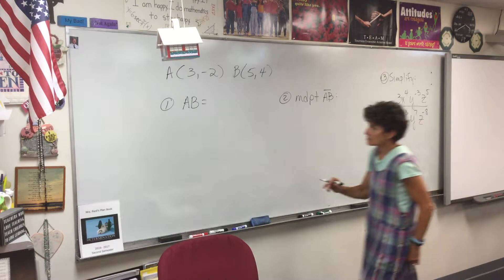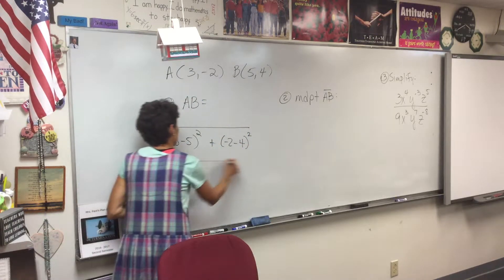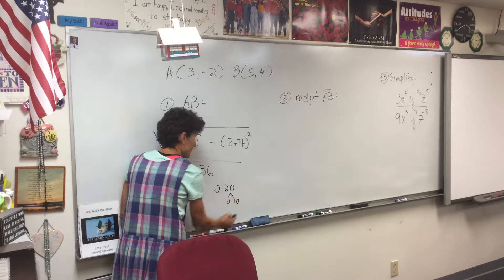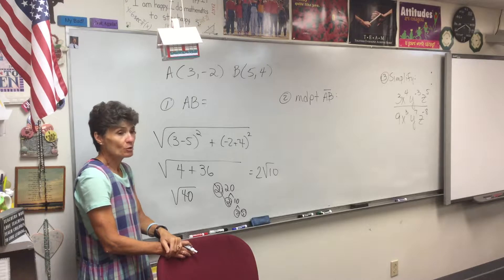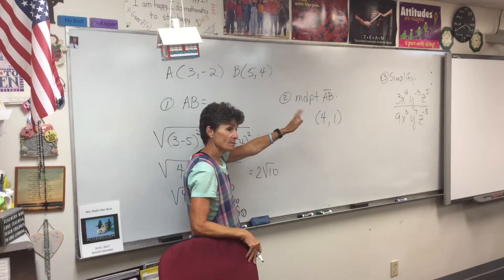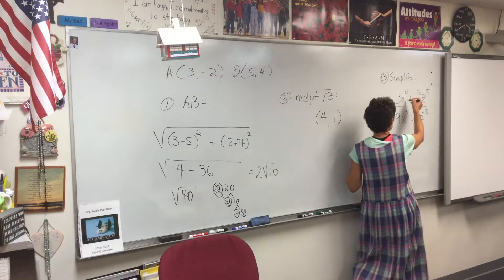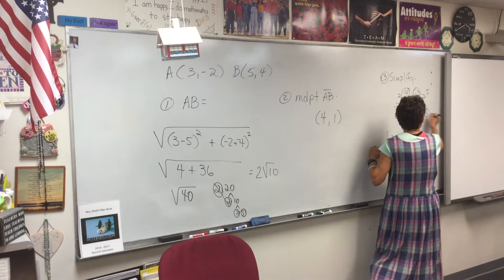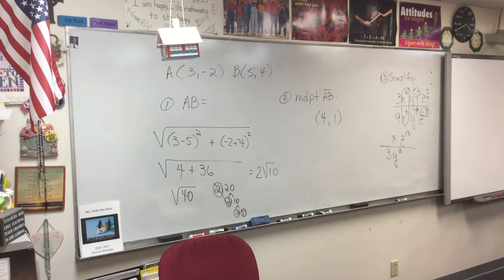Video 8-15-17 (1) Precal C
Practice Quiz P2